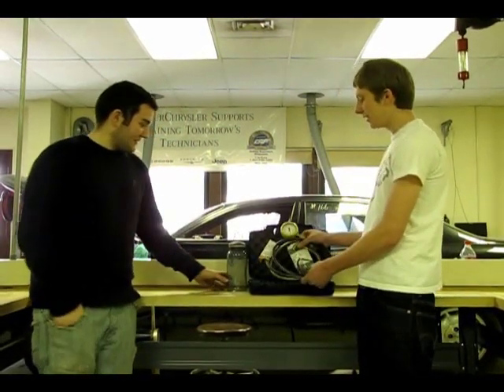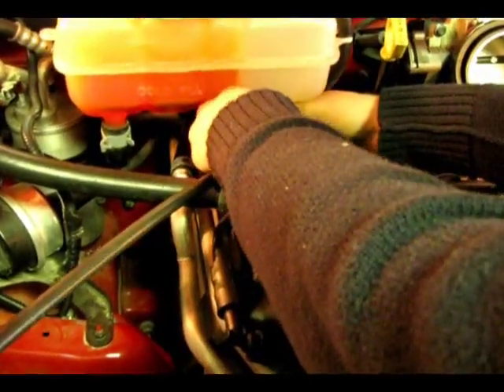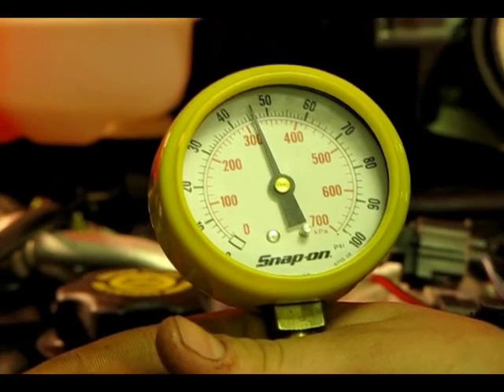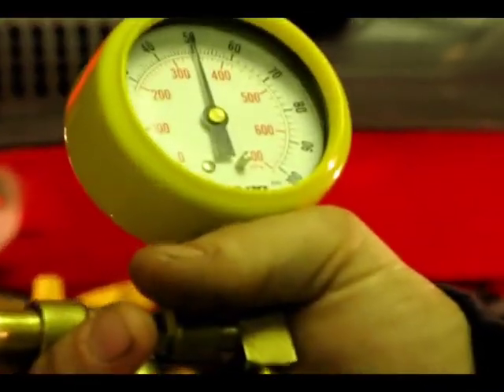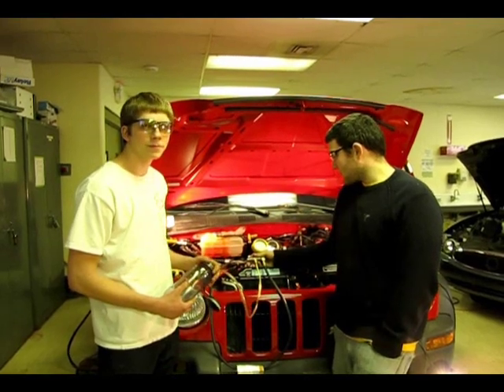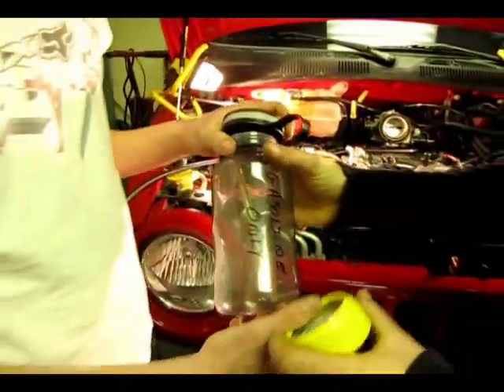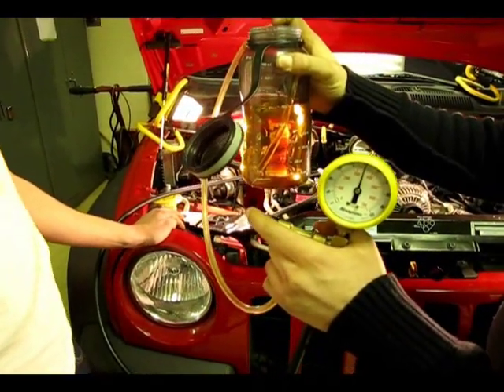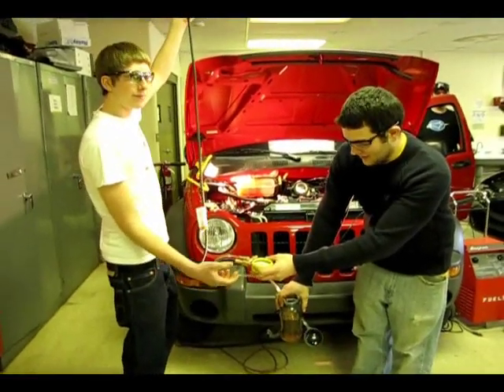fuel pressure testing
Fuel pressure testing methods for a fuel injected gasoline engine.